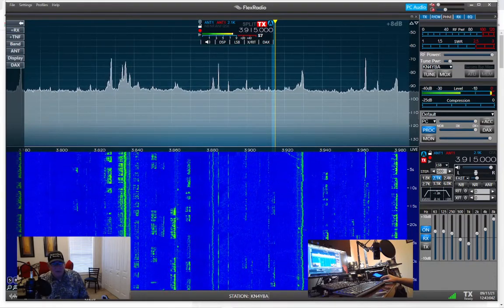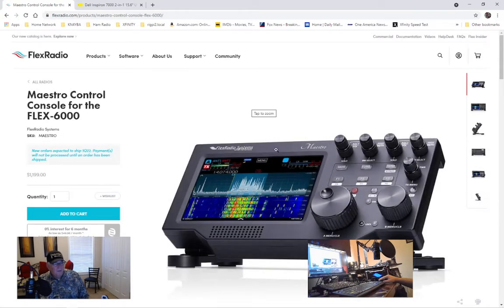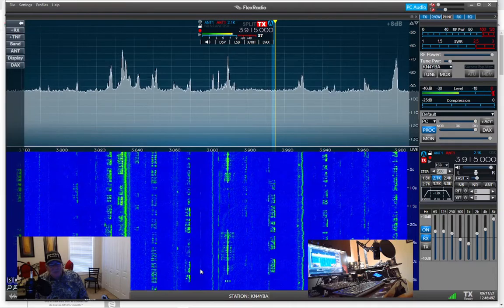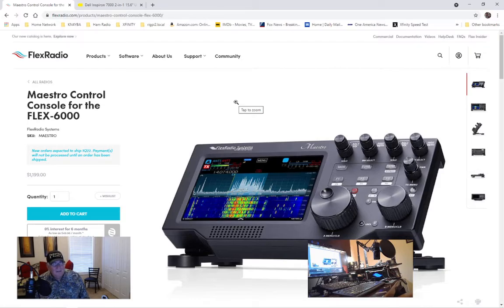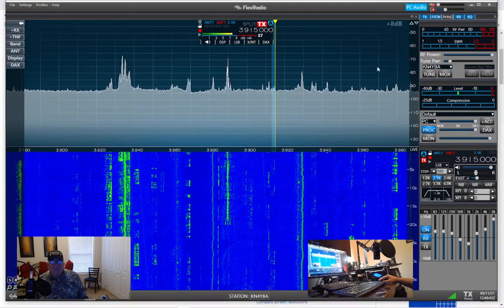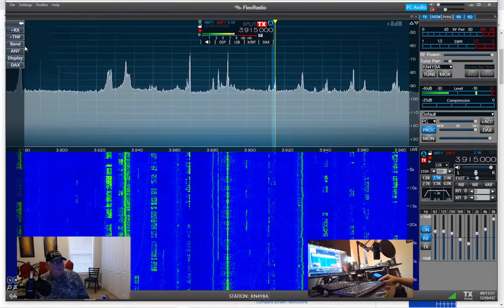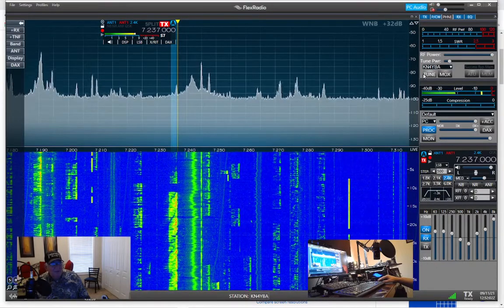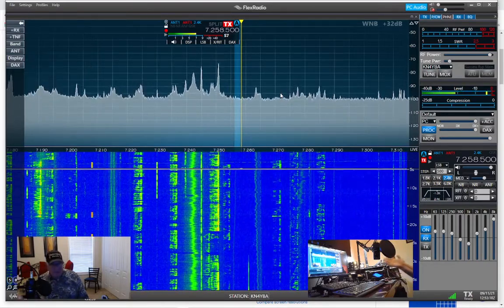KN4YBA My Flex 6400 Demonstration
KN4YBA - My demonstration of the Flex 6400 SDR radio and SmartSDR.